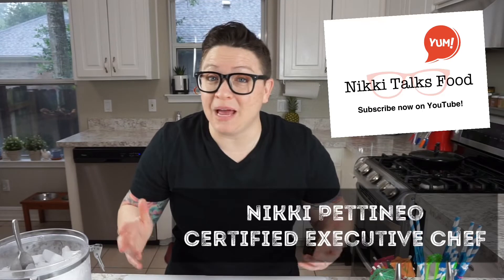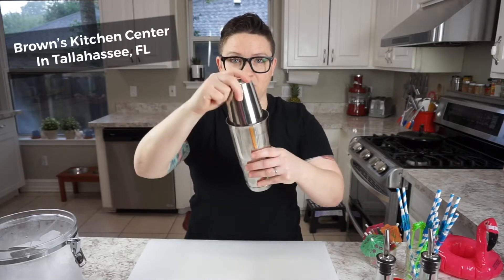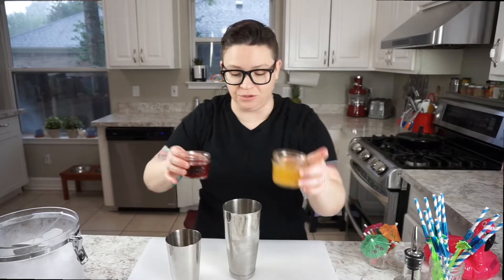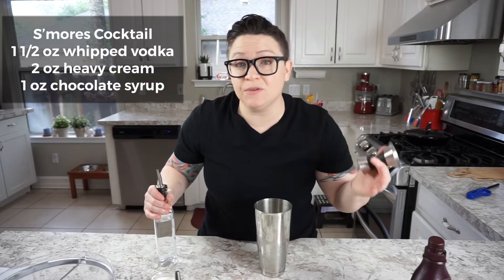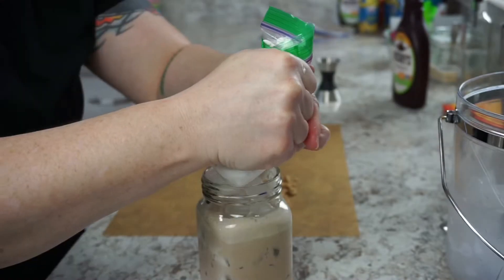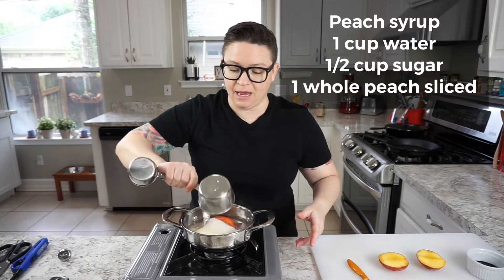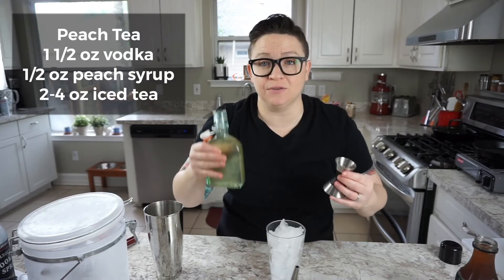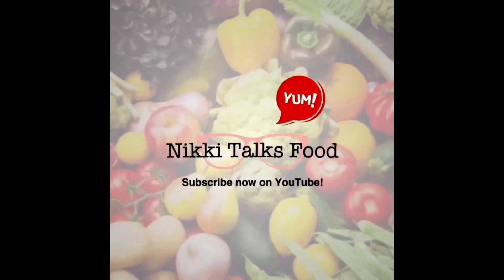Summertime Cocktails!!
Check out this cocktail tutorial on how to make 3 summertime drinks!

The Vacation Drink
S’mores Cocktail
Spiked Peach Tea

Silk n Cashmere Riddim by Konrad OldMoney

Honey by Bad Snacks

Feather Duster by Geographer

Ella Vater by The Mini Vandals